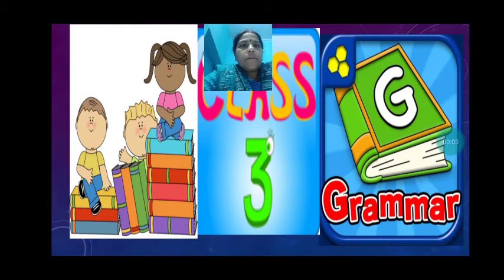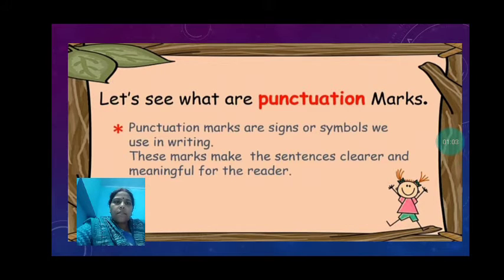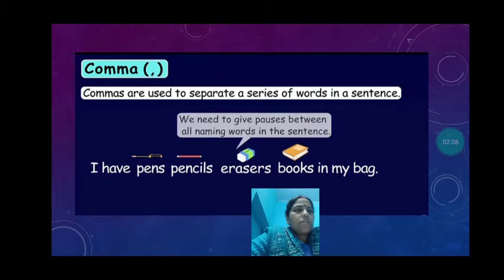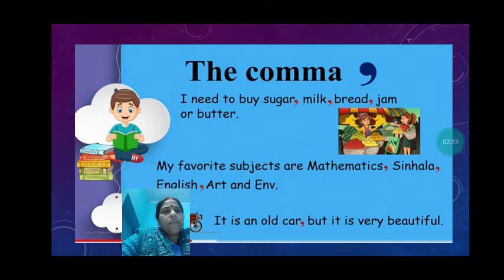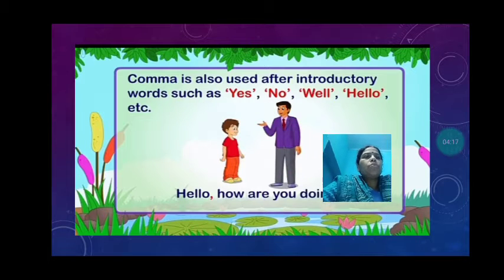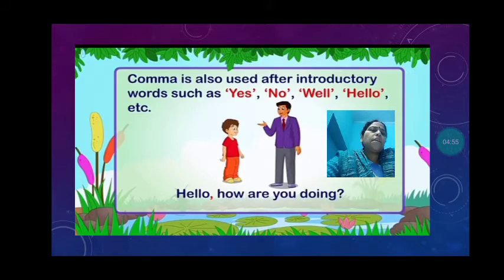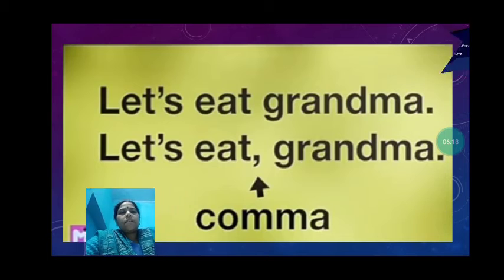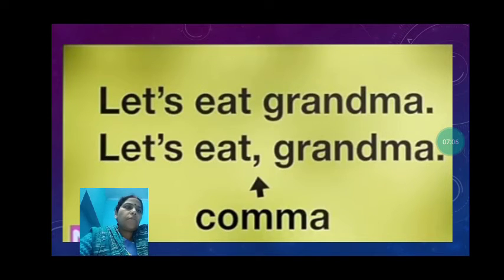Class 3 Grammar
Chapter 22 Punctuation